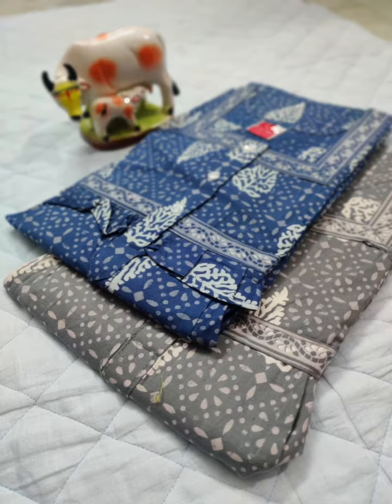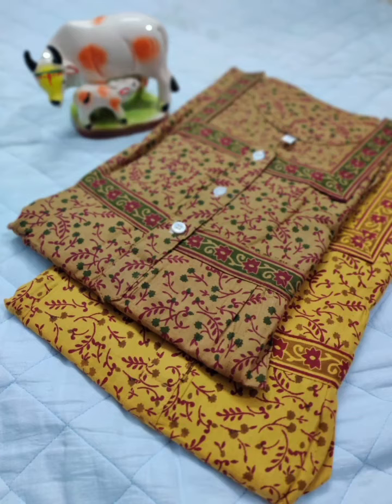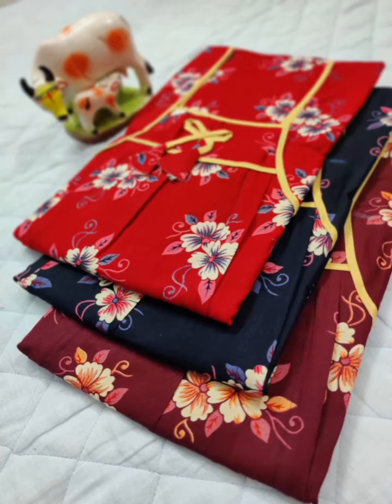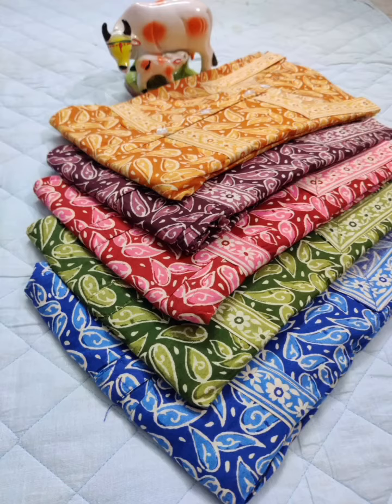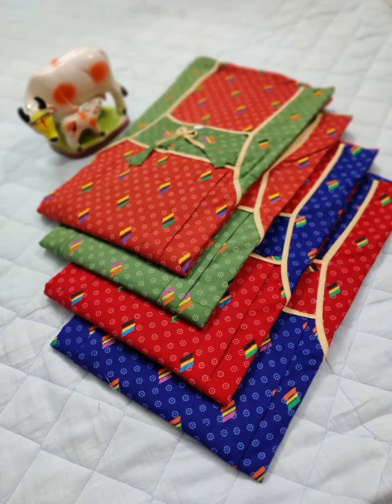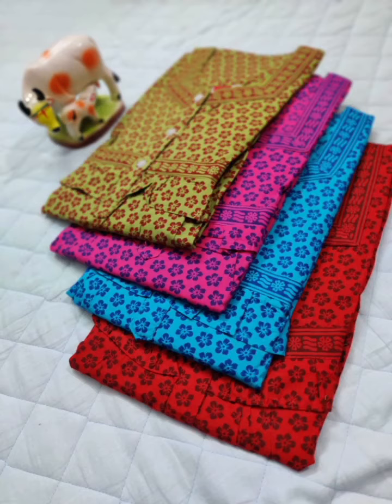Feeding Nighties||Cotton Nighties||Front open button||2 side zips||Anurini collections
Feeding Nighties Collection
For more details
whatsapp@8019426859(No calls only Whatsapp)

I'm on Instagram as @anurinicollections. Install the app to follow my photos and videos.

-Anurini Collections